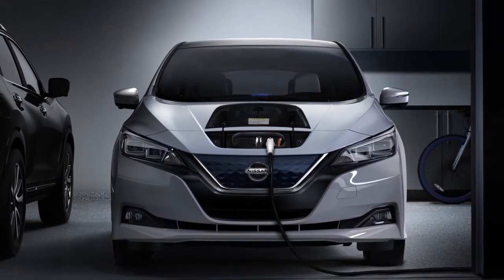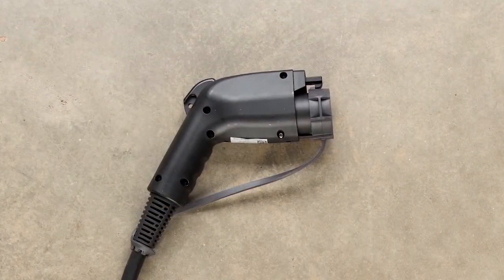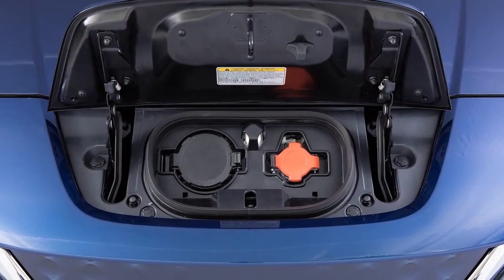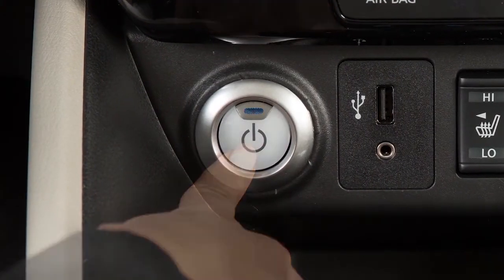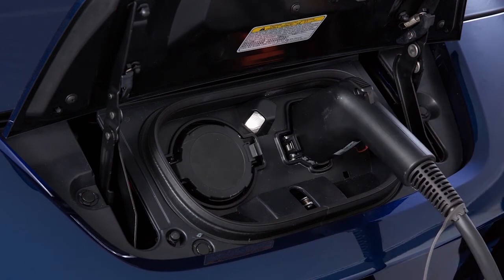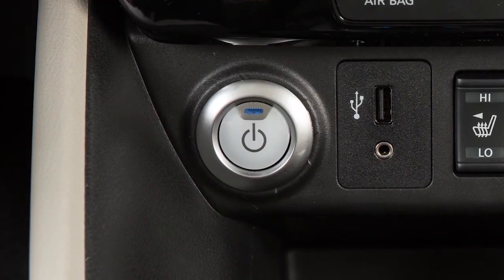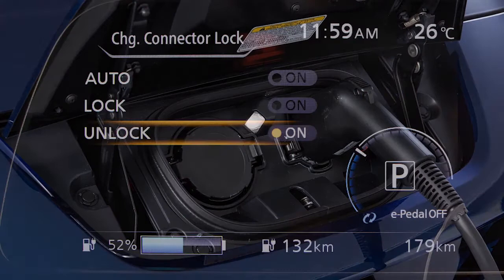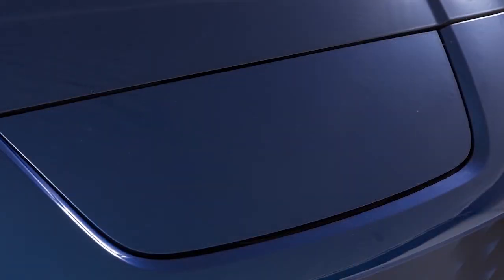2021 Nissan LEAF - Normal Charge